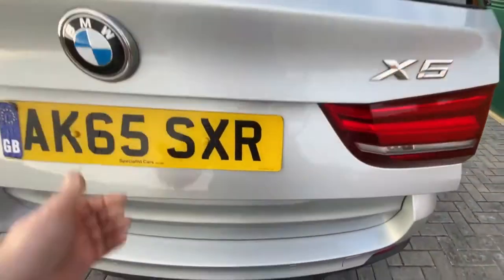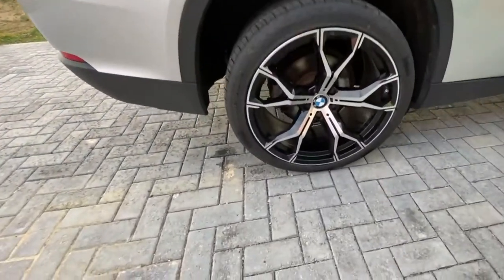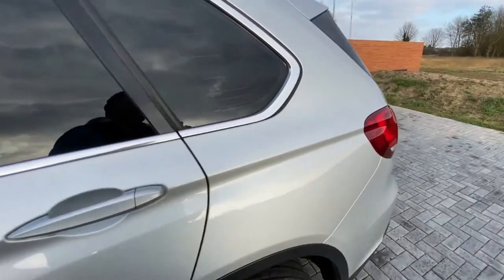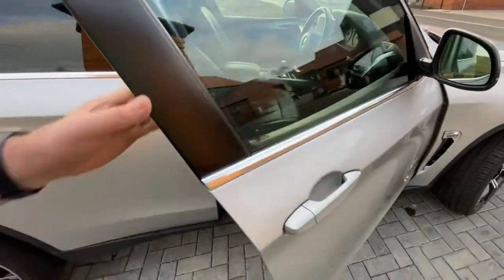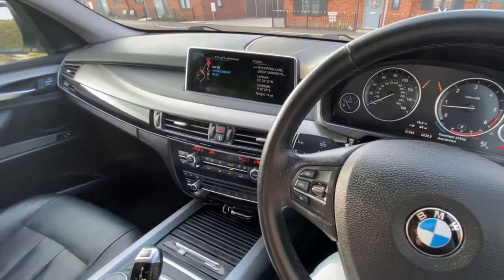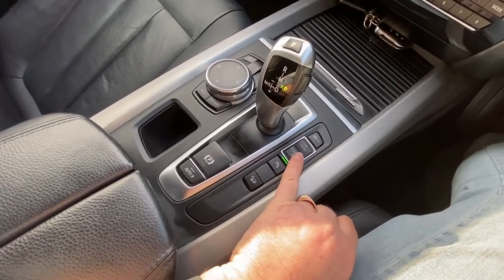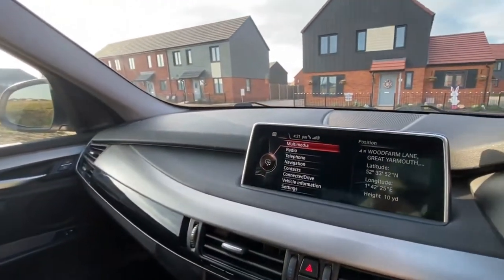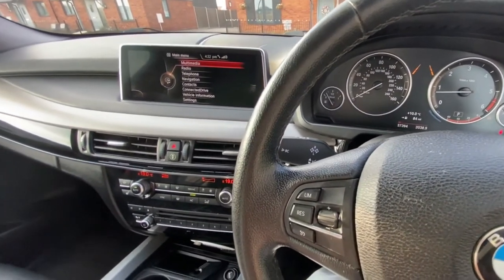bmw x5 2015 65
NEW 21" WHEELS AND TYRES,ONLY 58K MILES, HPI CLEAR, FSH, ULEZ FREE, excellent condition all round .Included is 12 months Warranty wise cover. Buy this selected Gold car online and get your new car delivered to your door step within 24 hours or at your convenience, we will give you 14 days to welcome and check your purchase, if you are not completely happy, we will offer a solution or give you your money back Guaranteed MBG,(subject to terms and conditions). A small deposit will secure your new car and the balance paid on delivery as agreed in your sales invoice +TCs sent via email before your deposit is paid. , 12 months warranty, Next MOT due 08/09/2021, Last serviced on 12/09/2020 at 47,258 miles, Full service history, Excellent bodywork, Black Full leather interior - Excellent Condition, Tyre condition New, Four wheel-drive, Metallic Silver, 2 owners, £21,995

Vehicle registered: 27/11/2015

Extra features
These are in addition to what this car typically comes with as standard:

Extended Storage
Interior Trim - Fine Brushed Aluminium
Sport Multi-Function Leather Steering Wheel - Three Spoke
20in Alloy Wheels - Light Star Spoke Black Style - 491
Sport Automatic Transmission
Lane Change Warning System
ConnectedDrive Services Package
Enhanced Bluetooth Telephone Preparation with USB Audio Interface and Voice Control
Speed Limit Display
Dynamic Safety
Extended Lighting
Door Mirrors - Folding - Automatically Dimming
M Aerodynamic Bodystyling
This car comes with
18in Alloy Wheels - Light Double Spoke Style - 446
20GB HDD Memory
ADB - Automatic Differential Brake
ASC - Automatic Stability Control
Air Conditioning - Automatic - Dual Zone
Air Conditioning - Automatic with Two-Zone Control
Airbags
Airbags - Curtain
Airbags - Curtain Head - Front
Airbags - Front Side
Airbags - Passenger
Alarm System - Thatcham 1 with Remote Control and Engine Immobiliser
Alarm System Thatcham 1 with Remote Control
Automatically Dimming Rear View Mirror
BMW Apps Interface
BMW ConnectedDrive Services
BMW Online Services
BMW Professional Radio - Single CD-DVD and MP3
BMW Professional Radio - Single DVD and MP3
BMW TeleServices
Bluetooth Hands Free Facility
Bluetooth Hands Free with USB Audio Interface
Brake Fade Compensation
Brake Pre-Tensioning
CBC - Cornering Brake Control
Central Locking - Remote
City Collision Mitigation
Concierge Service
Control Display - 10.2in Colour Display
Courtesy Lights - Front with Soft On-Off Dimming
DSC - Dynamic Stability Control Plus
DTC - Dynamic Traction Control
Daytime Running Lights
Door Handles - Exterior Puddle Lights
Door Handles with Downlights
Door Mirrors - Folding - Automatically Dimming - Aspheric - Heated - Electric Adjustment
Double-Wishbone Suspension - Front
Driving Assistant
EBD - Electronic Brake-Force Distribution
Electro-Mechanical Parking Brake with Auto-Hold Function
Exhaust Tailpipes - Single - Left and Right - Chrome
Favourite Buttons
Folding Side Mirrors with Auto-Dimming
Headlights - Automatic Activation
Headlights - Washer System
Heated Windscreen Washer Jets
Interior Trim - Oxide Silver
LED Fog Lights - Front
Lane Departure Warning System
Navigation System - BMW Professional Multimedia
PDC - Park Distance Control - Front
PDC - Park Distance Control - Front and Rear
PDC - Park Distance Control - Rear
Personal Profile
Rain Sensor
Rain Sensor with Automatic Headlight Activation
Remote Control Locking
Remote Services
Roof Rails - Black
Seat Adjustment - Front - Part Electric
Seat Heating - Front
Seats - Front - Part Electric Adjustment
Seats - Front Heated
Servotronic
Servotronic Steering
Smokers Package
Start-Stop Button
Start-Stop Button with Keyless Operation
Steering Wheel - Leather Multifunction
TPMS - Tyre Pressure Monitoring
TPWS - Tyre Pressure Warning System
USB Audio Interface
Upper Tailgate Operation - Powered
Voice Control
Voice Control - Navigation
Voice Control - Phone
Windows - Heat Insulated Green Tinted
Windows - Heat Insulated-Green Tinted All Round
Windscreen Washer Jets - Heated
Xenon Headlights